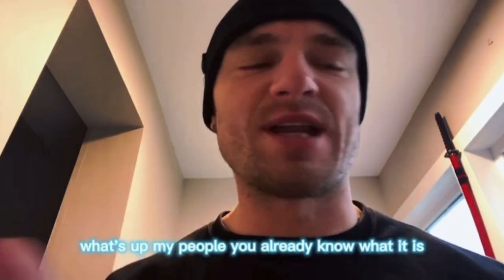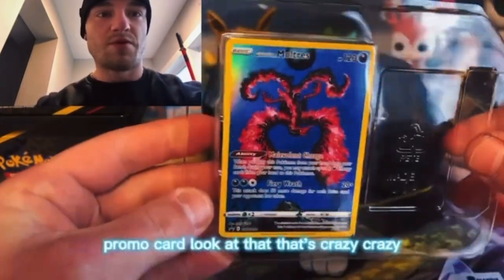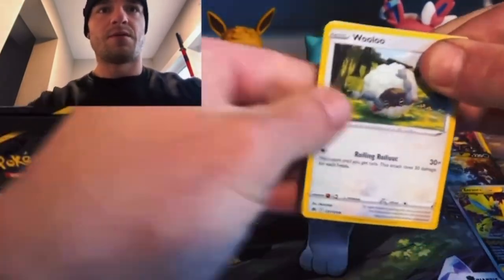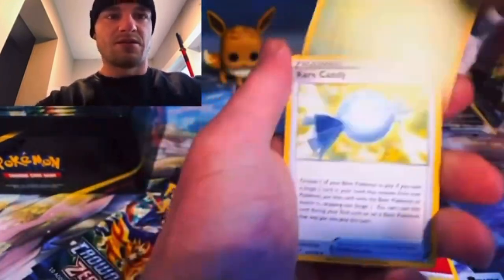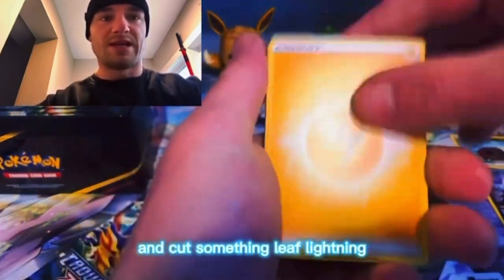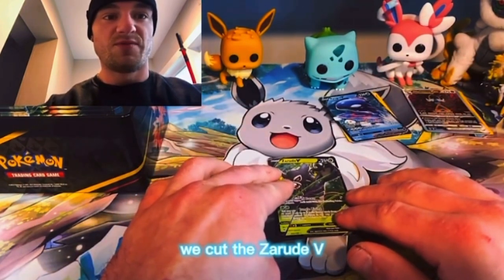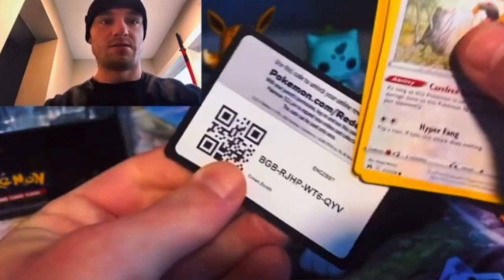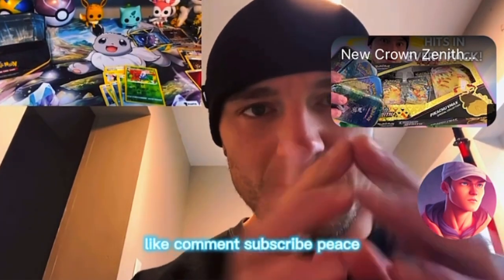Crown Zenith Legendary Bird Tins Opening | HITS ONLY SPED UP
I open the NeW Pokemon Crown Zenith Legendary Bird Tins featuring Moltres Articuno and Zapdos! In the intro I demonstrate a Funko Pokemon battle! Searching for the 4 New Golden Pokemon Cards! This is the new Pokemon tcg set that contains most of the Japanese set Vstar Universe! This is also the last set of the sword and shield era! Pokémon pack openings and Pokemon box opening or Japanese Pokémon booster box openings are becoming a hobby and a fun way to make some content! This Pokémon tcg set contains on the most rare cards of the sword and shield era! The special art rare and the golden legendary cards Giratina, arceus, Dialga and Palkia! This set also features 3 new radiant cards including Charizard, eternatus and charjabug! Please watch this Amazing Pokémon Crown Zenith Opening!! Special art rare Pokemon cards Vstar and full Art trainer cards making their way into the tcg world! Pokemon cards unboxing video!